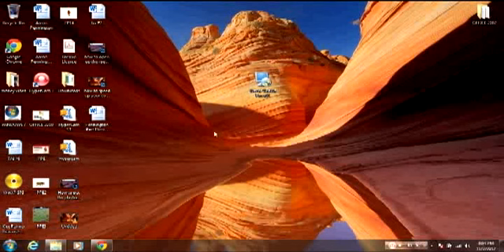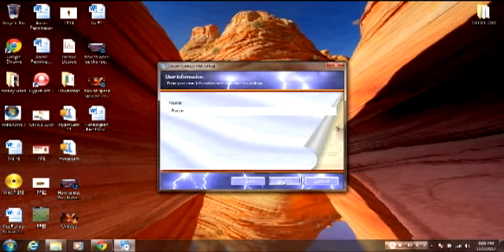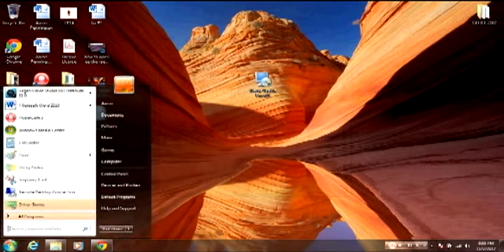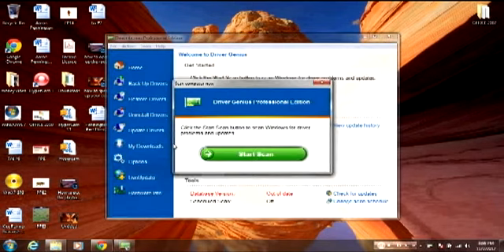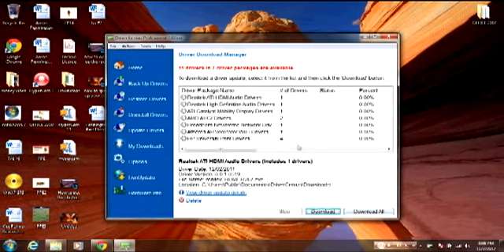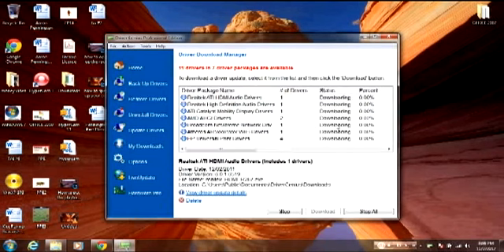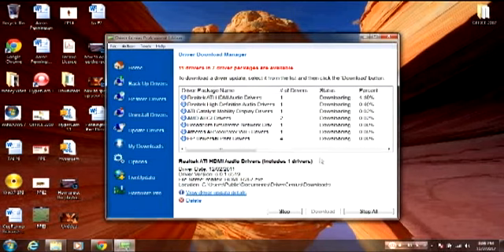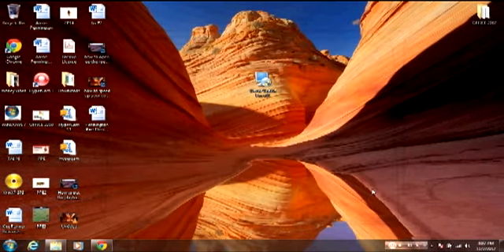HOW TO FIND DRIVERS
THE SIMPLEST WAY TO FIND DRIVERS FOR A COMPUTER THAT ARE MISSING
THROUGH DRIVER GENIUS.